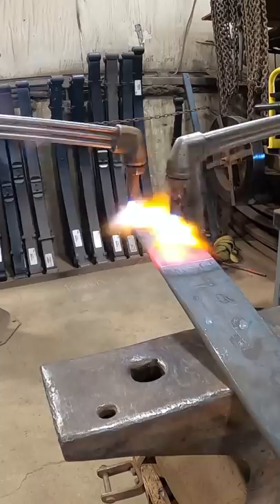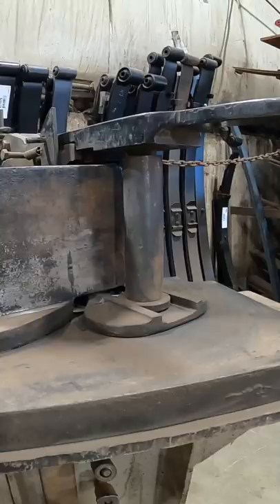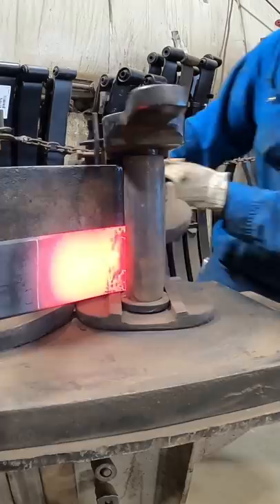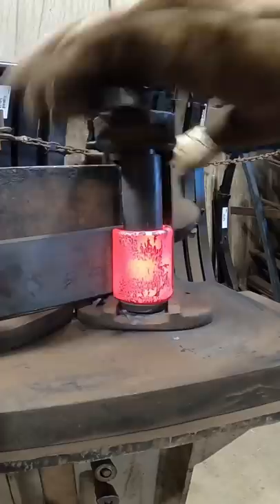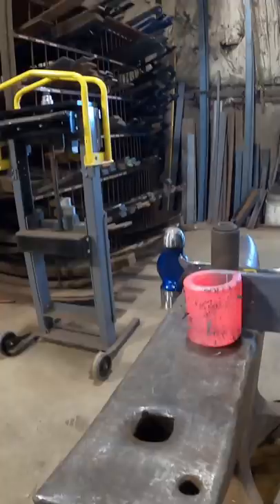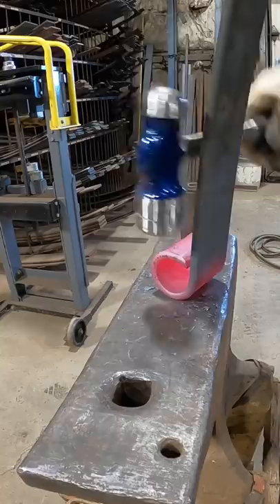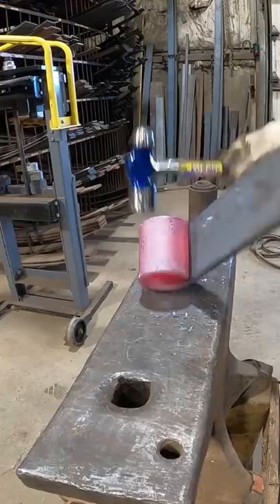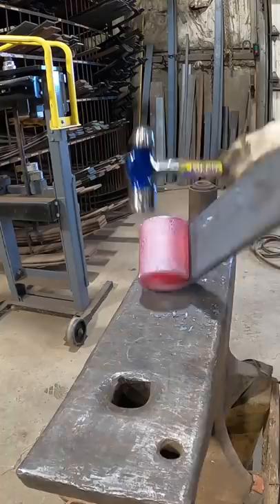Rolling a down-turned spring eye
Today we made a leaf with down-turned eyes on it.  There are a few different way to make these eyes but this is how we do it.  Hope you enjoy